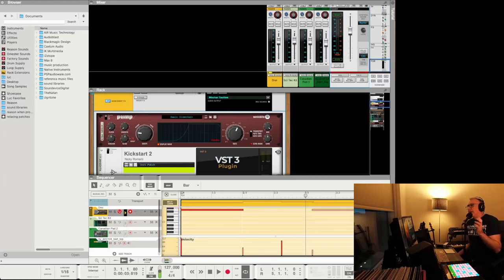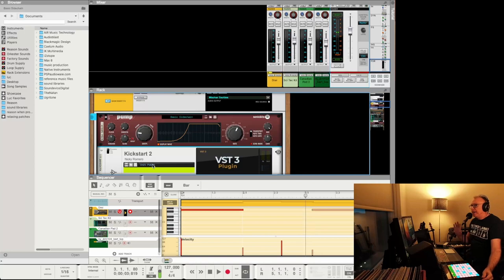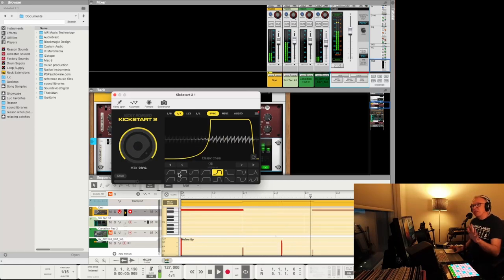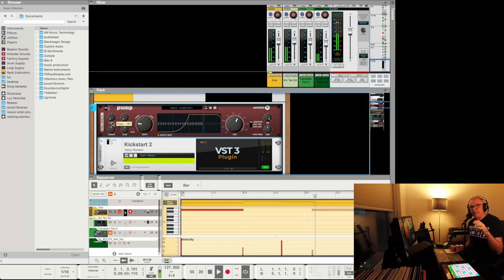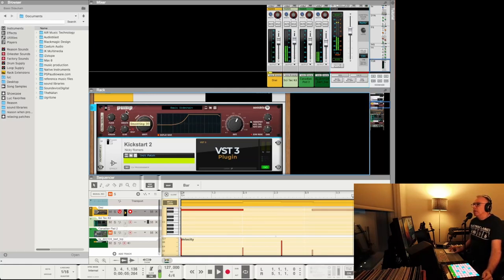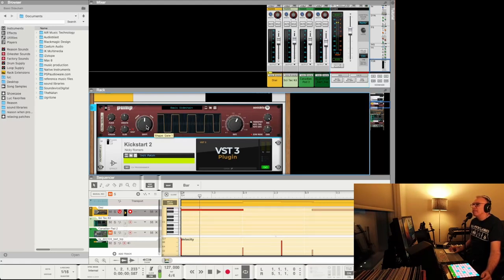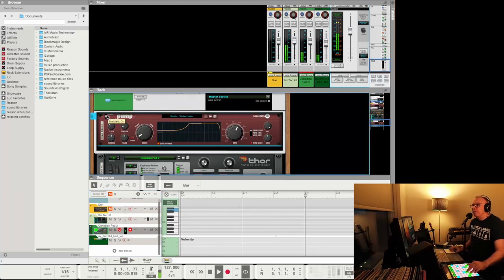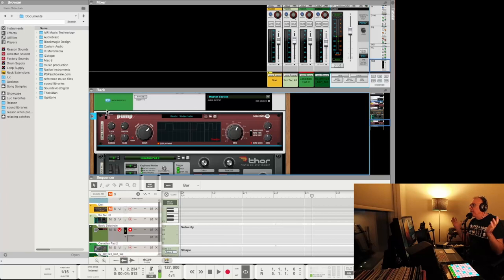Pump: This Reason Rack Extension is now FREE (and it's fantastic!)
If you've been wondering what happened to the Pump rack extension for Reason, it's back! And now it's free. It's so easy to use.

In this walkthough tutorial, I show you how to use it on bass and on a pad.

Used in the video:

DAW:
-Reason 12.6

Plugins / Rack Extensions:
- Nicky Romero Kickstart 2 (by Cableguys)
- Pump (by sonicbits . io)

Reason Studios devices and effects:
- Monotone
- Umpf Club Drums
- Thor